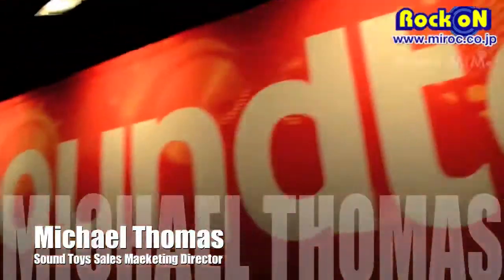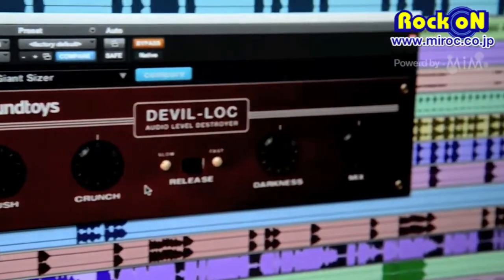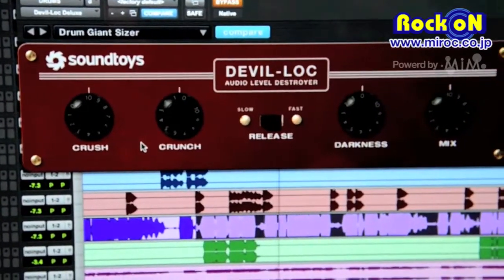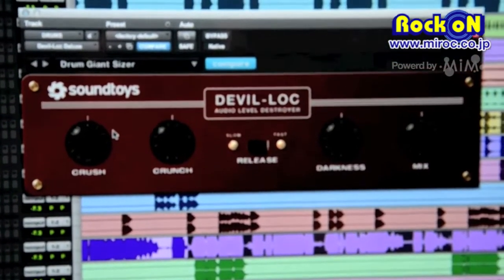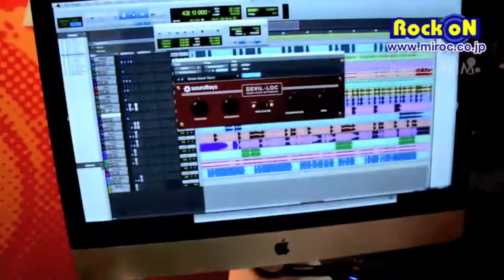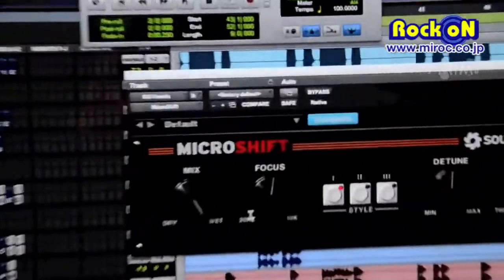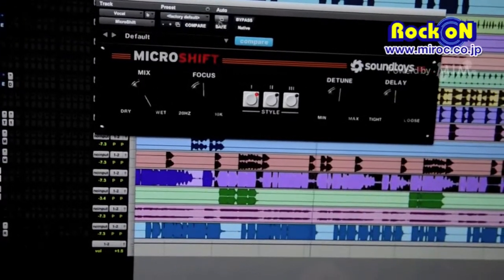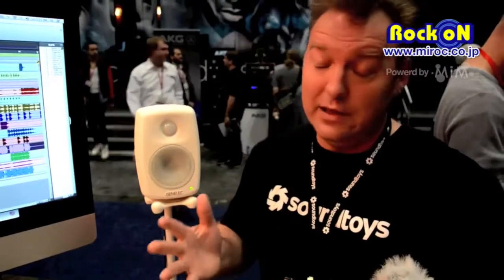AES2013 Sound Toys by Rock oN